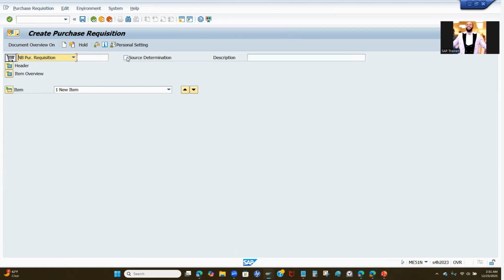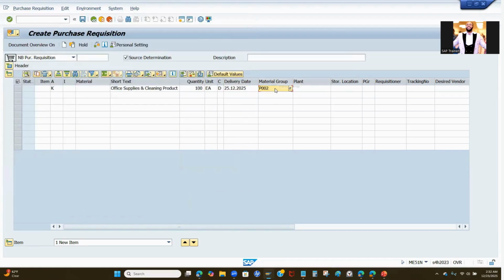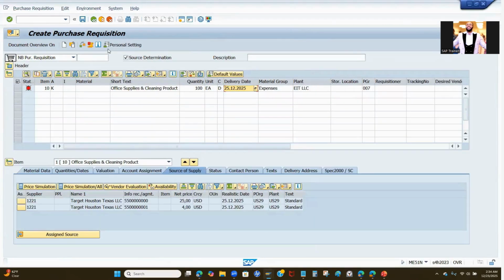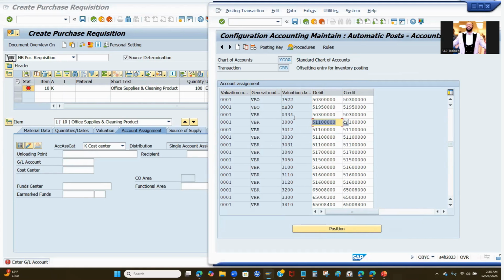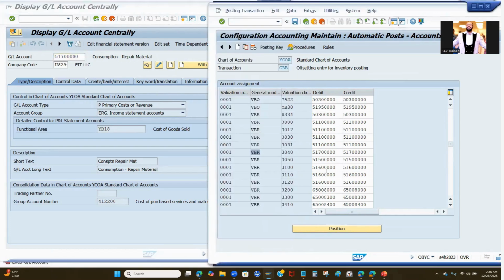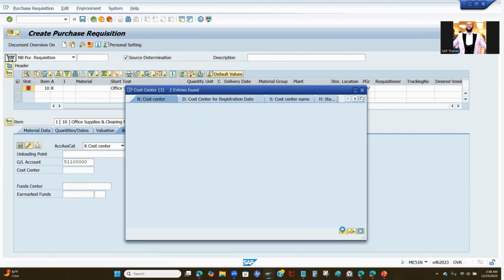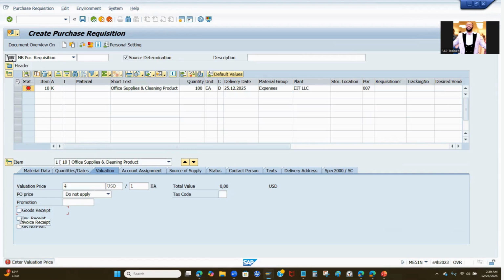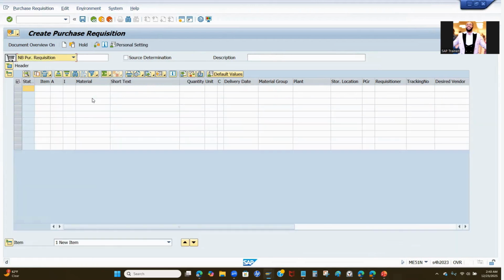Purchase Requisition in SAP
Learn Easy step by step how to create Indirect Purchase Requisition in SAP Material Management.